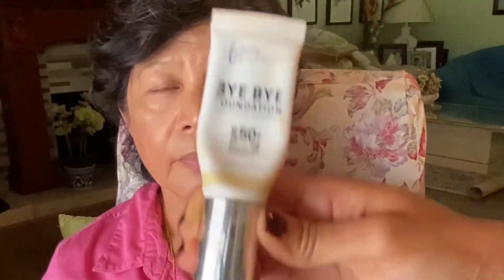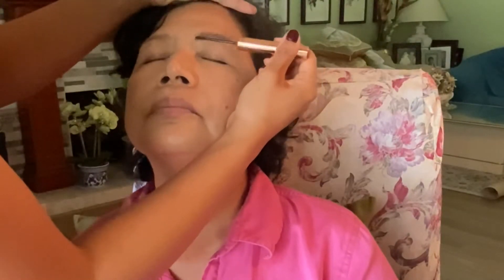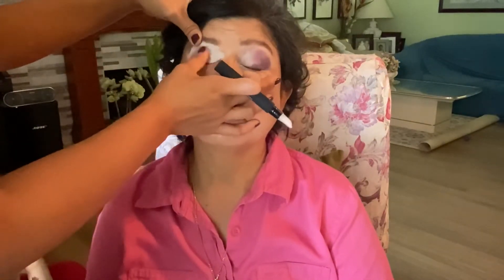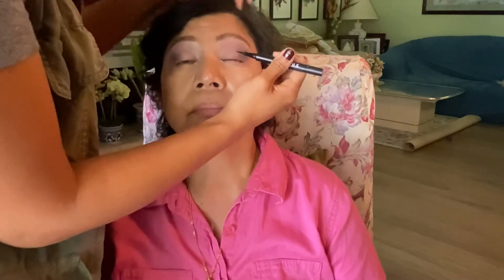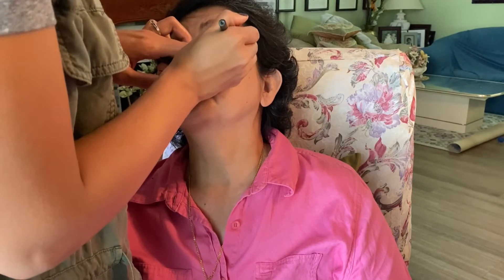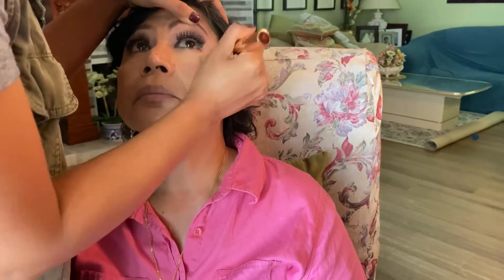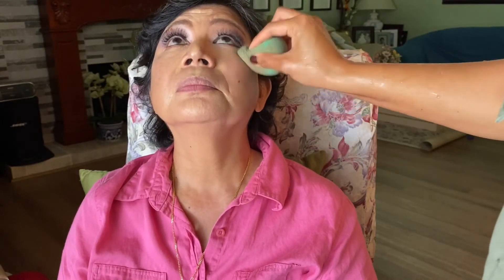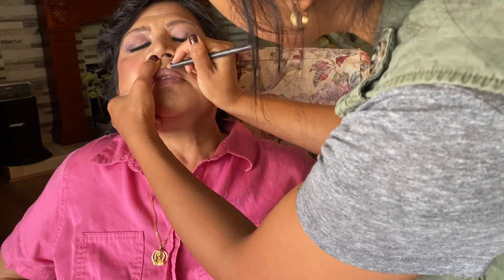Wedding Makeup for Mature Women